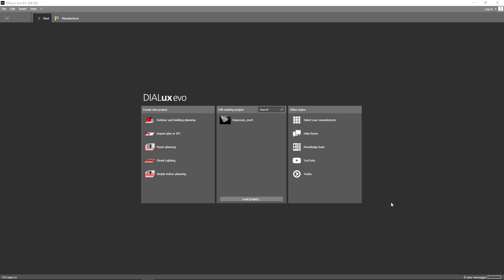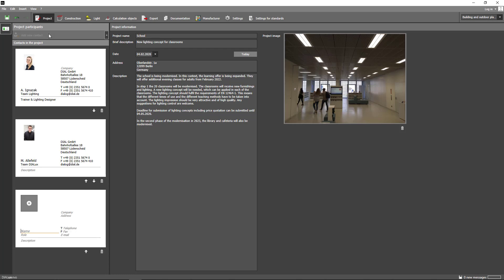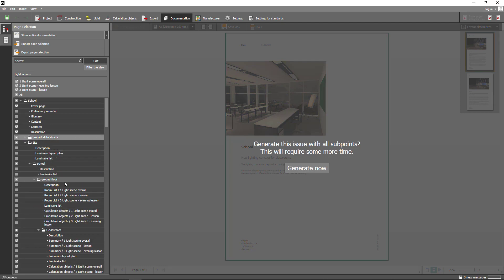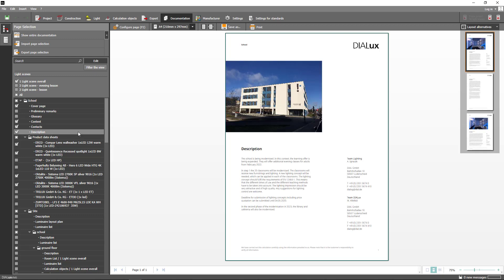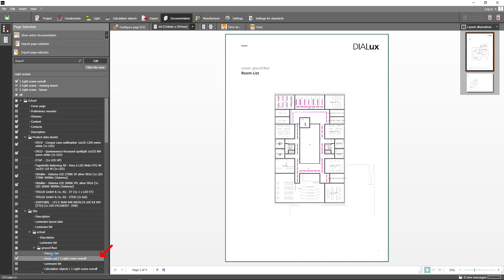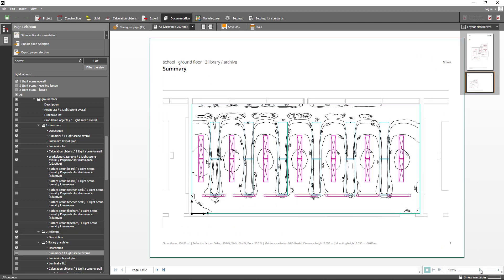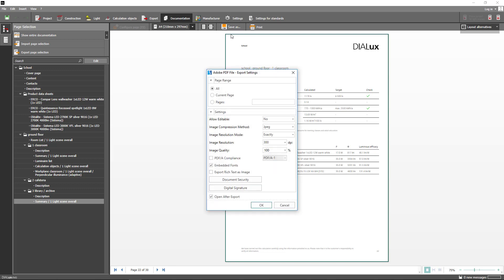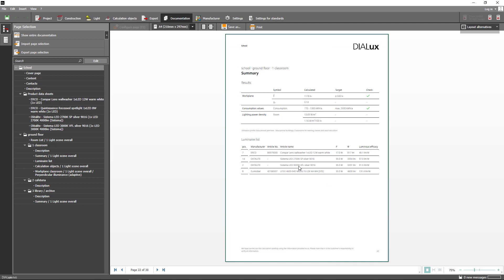DIALux evo 9 Tutorial: New documentation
Learn how to work with our revised documentation, which is free to use for everyone.